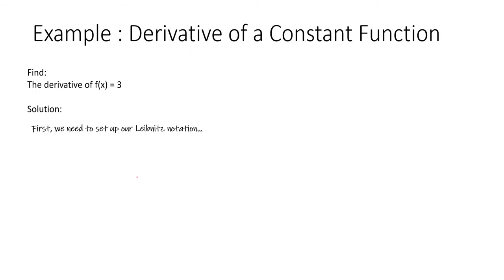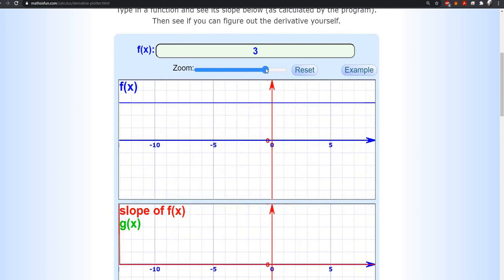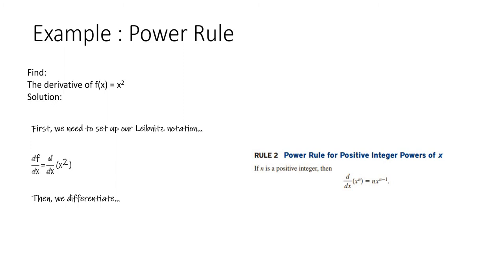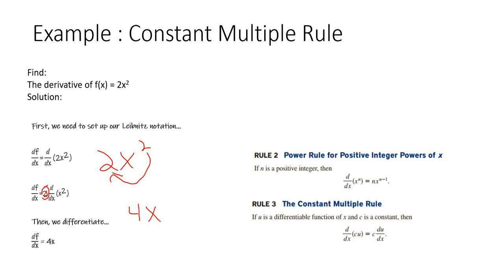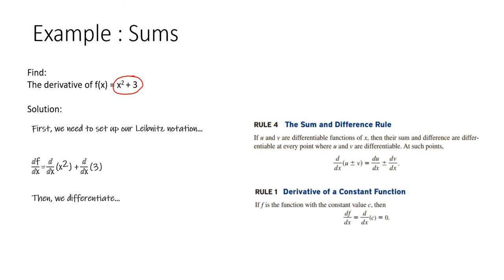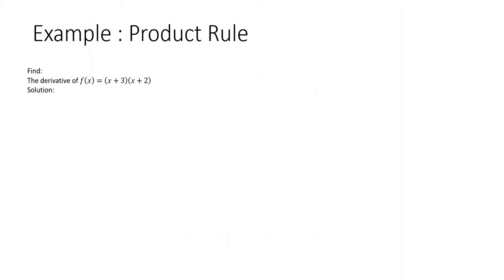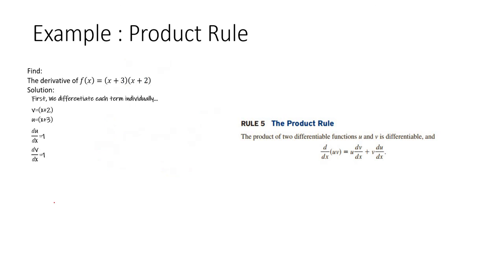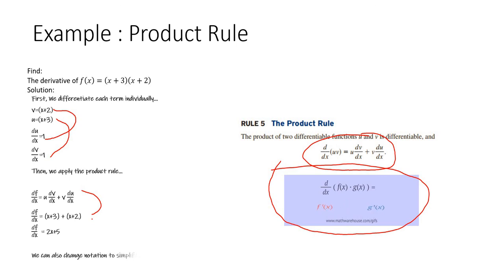Calculus 1 - Derivative Example Problems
Here are a few example problems demonstrating the process of taking derivatives. The following problems are included:
1. Derivative of a Constant Function 0:00
2. Power Rule 2:35
3. Constant Multiple Rule 4:37
4. Summation Rule 6:39
5. Product Rule 10:00